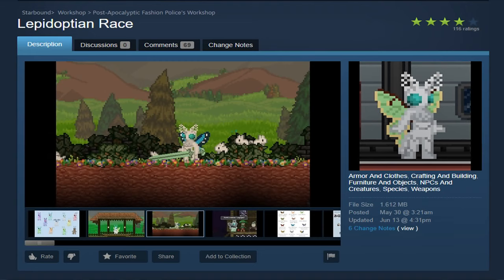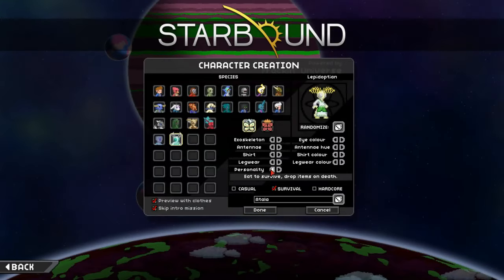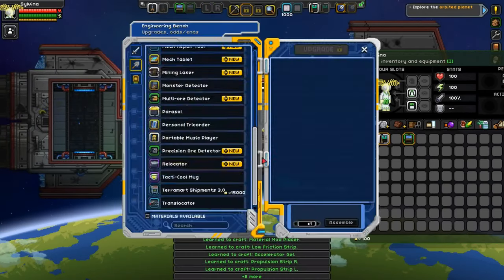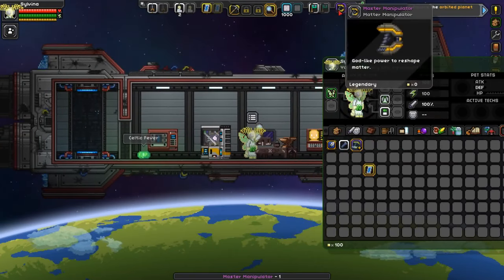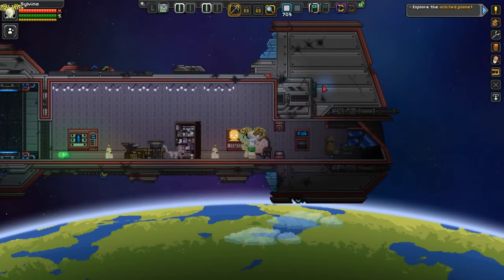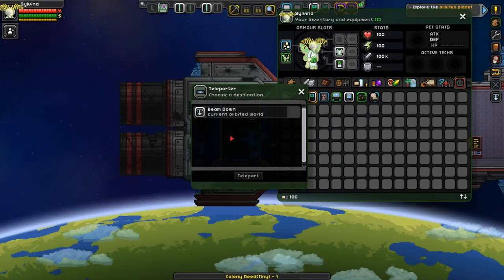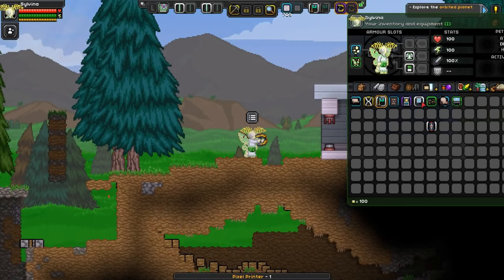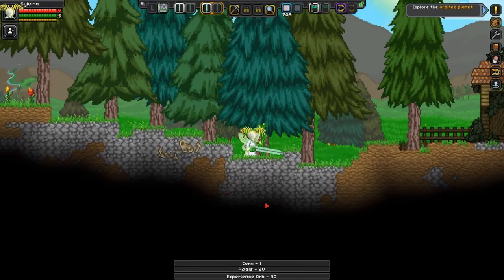LEPDOPTIANS, THE TRULY ALIENOID INSECTS! | Starbound: Frackin Universe Mod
Love the Butterfly Migration?  Enjoy entomology?  Ever look at the grown version of Wormy on SpongeBob and think, “Hmm, that looks like the sort of alien I would like to be”?  Okay, maybe not that last one, but we’re still gonna play as some space moths today here on “Starbound: Frackin Unvierse Mod”!

The Lepidoptians, while they have their own crafting table and character designs, are just a skin for the human race.  They come in two non-binary species rather than genders:  moth and buttefly (or Divvia and Rartia as their lore explains).  Each species has 11 different antenna to choose from instead of hairstyles.

They also have a ton of cosmetic wings you can craft so you can be the best dressed bug at the Ugly Bug Ball!

terraria in space
space exploration
games set in space
chucklefish games
space exploration
exploring space
space exploration games
starbound mods
stabound modded
frackin universe
frackin races
starbound race mods
starbound character mods
starbound butterfly
butterfly in space
space butterfly
alien butterfly
butterfly alien
insect horror
creepy bug
cute bug
space bug
alien bug
giant bug
human bug